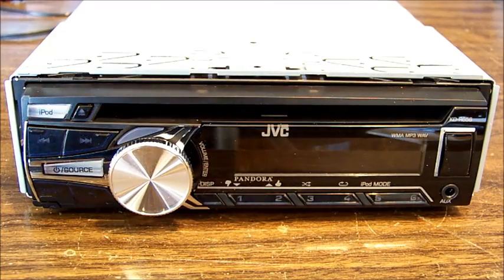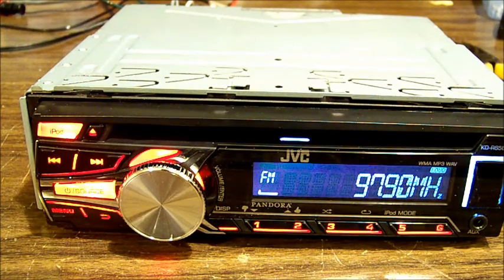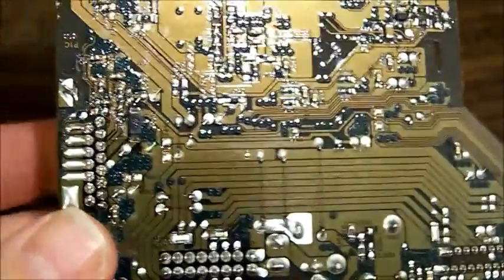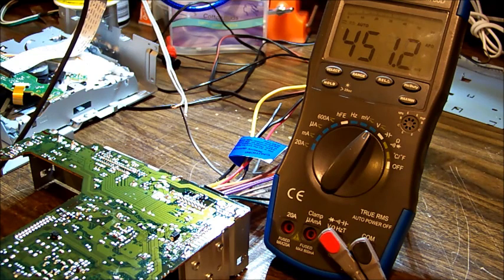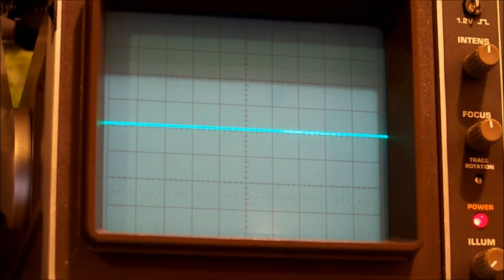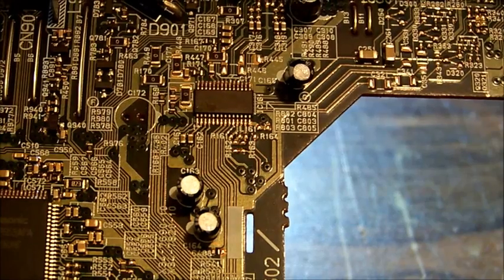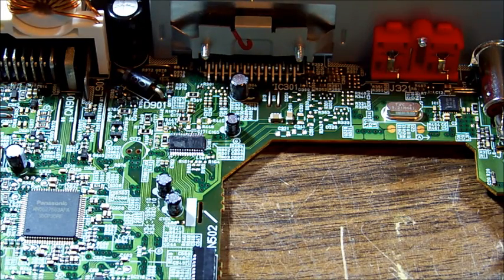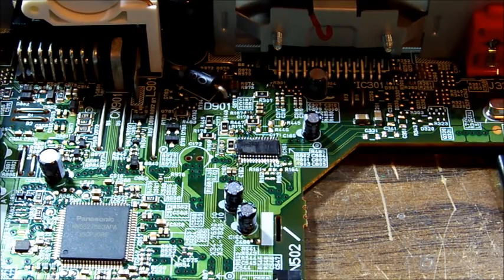KDR656 Diagnostic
Attempted repair of JVC KDR-656 head unit. Another one that seems to be totally borked beyond available parts. Prove me wrong.